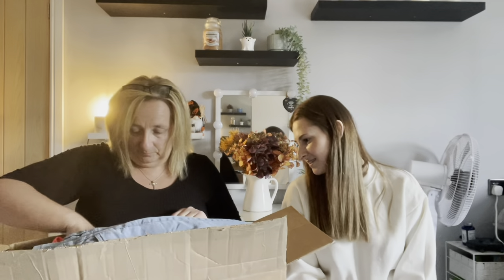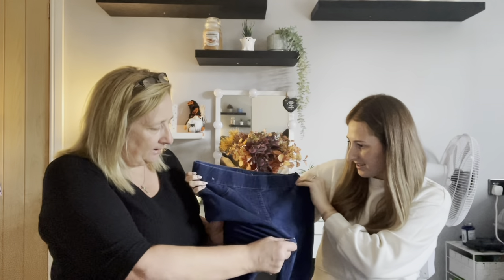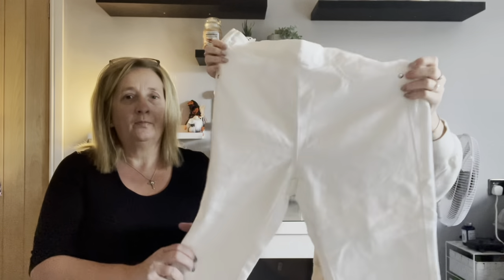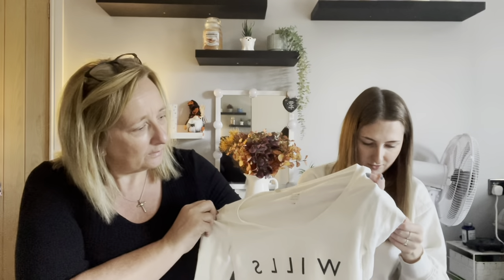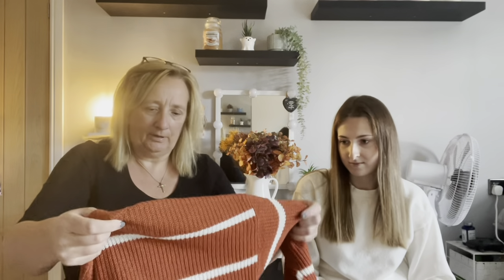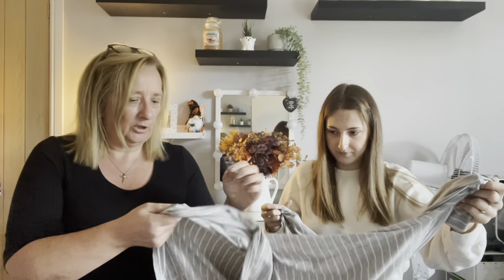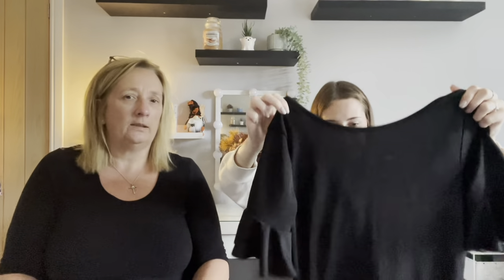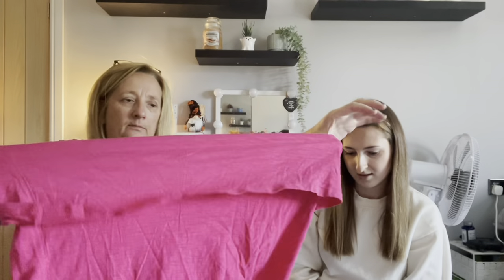EBay Mystery Clothing Box | Megan White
- When you forget to take a Thumbnail 😑🤣 -

Link to the EBay seller where we purchased this clothing box ~